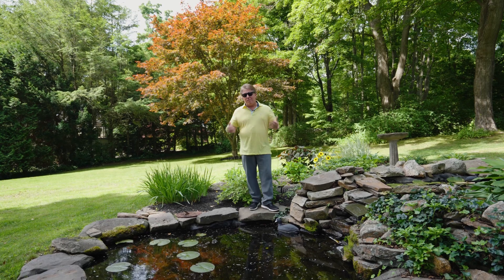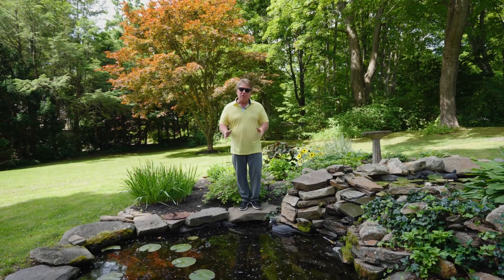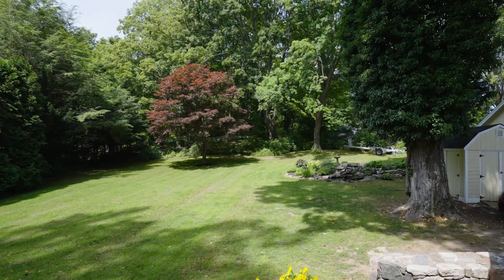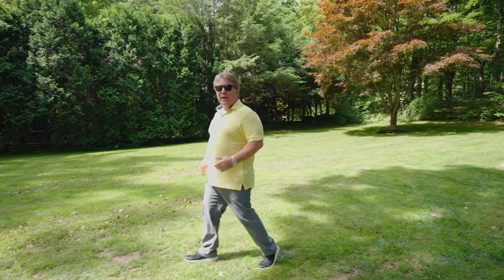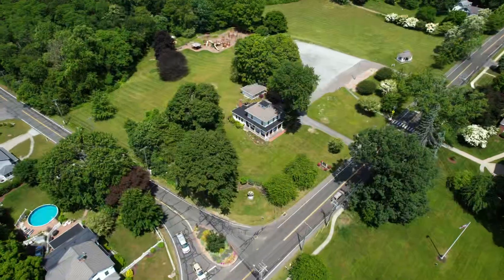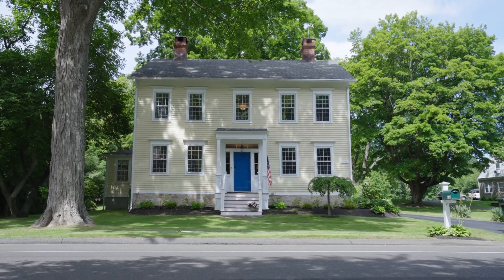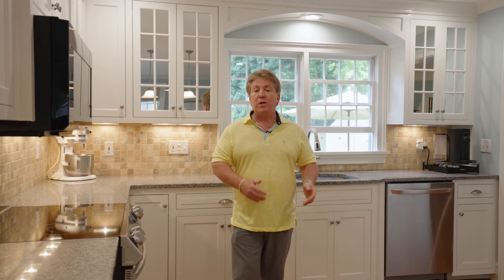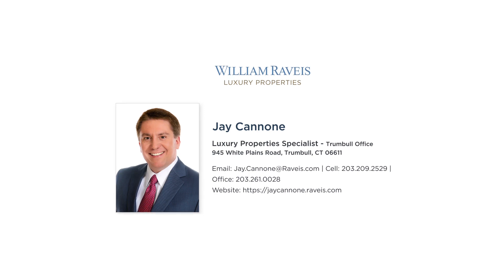Discover Your Dream Home: Homes for Sale in Fairfield County | Real Estate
Exciting news for homebuyers in Trumbull, CT! Step inside and explore the stunning property at 85 Beardsley Parkway. This newly listed gem is a must-see for anyone in search of their dream home. Join us on a virtual tour as we showcase the exceptional features and amenities that await you.

Nestled in a desirable neighborhood, this meticulously maintained home offers the perfect blend of comfort and style. From the moment you step through the door, you'll be greeted by spacious interiors, elegant finishes, and an abundance of natural light. With [insert number] bedrooms, [insert number] bathrooms, and [insert square footage] of living space, there's plenty of room for the whole family to spread out and relax.

As you explore each room, you'll discover thoughtful details and modern upgrades throughout. The gourmet kitchen is a chef's delight, boasting sleek countertops, stainless steel appliances, and ample storage space. The inviting living area provides the ideal setting for gatherings with loved ones, while the cozy bedrooms offer a peaceful retreat at the end of the day.

But the true highlight of this property lies beyond its walls. Step outside to your own private oasis, complete with a lush backyard and scenic views. Whether you're hosting summer barbecues or enjoying quiet moments in nature, this outdoor space is sure to impress.

Don't miss your chance to make this beautiful house your new home. Your dream home awaits!